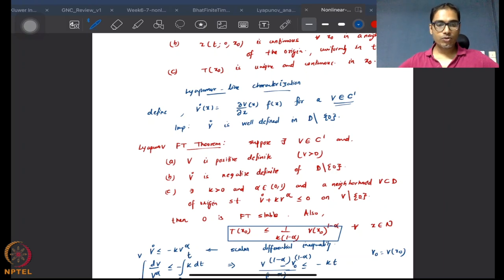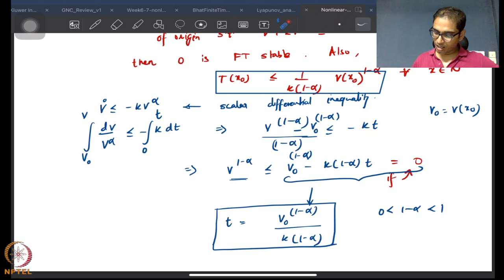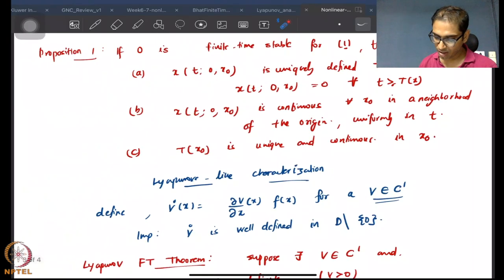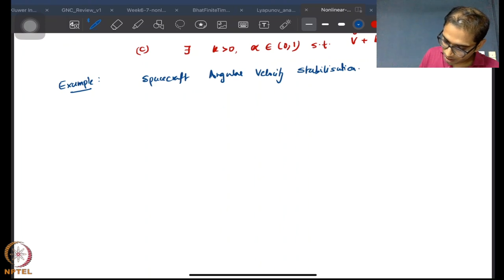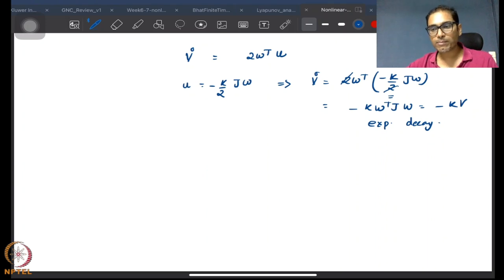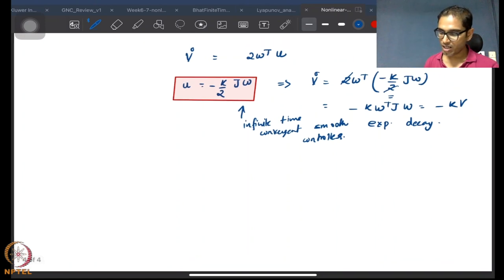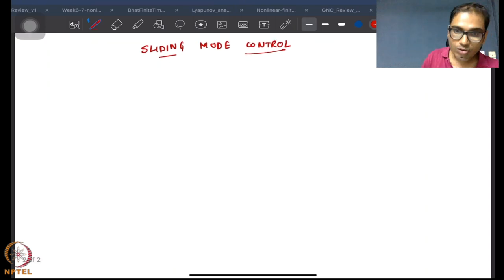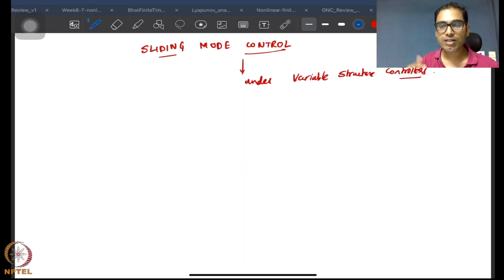Week 12 : Lecture 70 : Finite time stability: Part 3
Lecture 70 : Finite time stability: Part 3